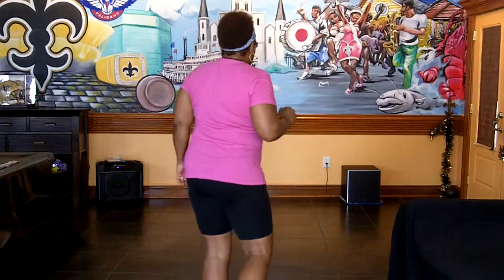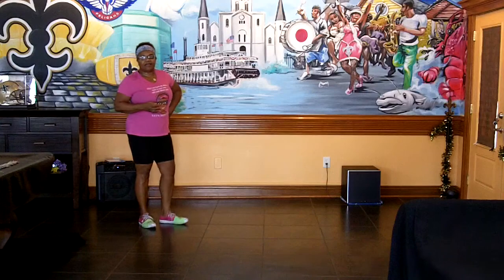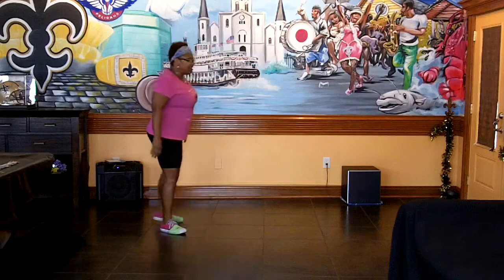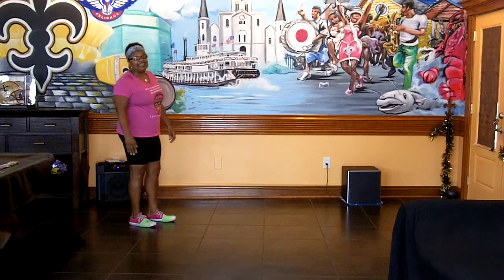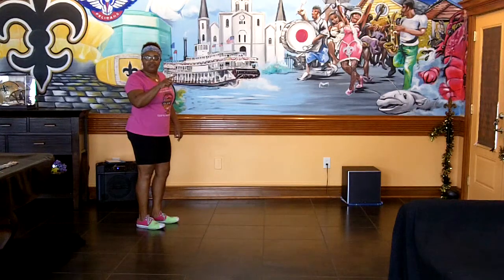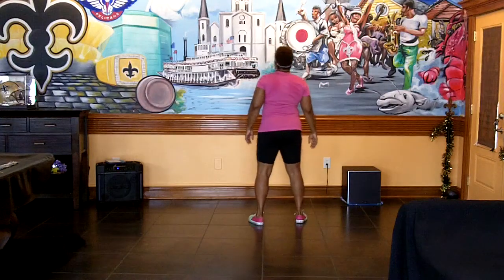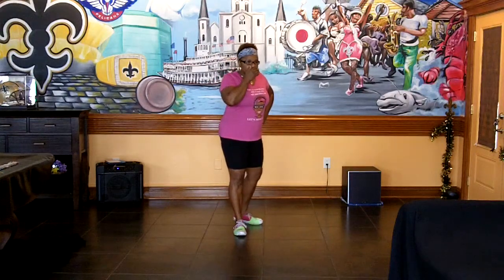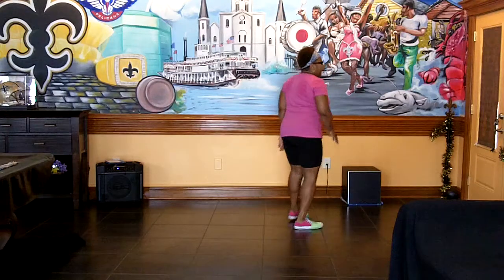📗📗 CAROL'S CHA INSTRUCTIONAL 📗📗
Class schedule & location:
IRIS VENUE HALL
5991 Bullard Avenue

Tues. & Thurs. 5:30pm -7:30pm  beginners class